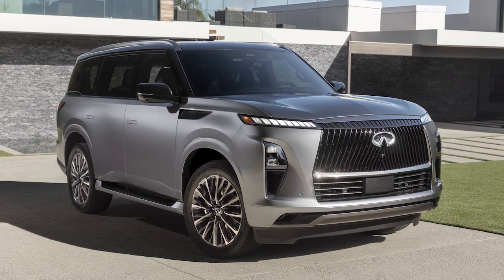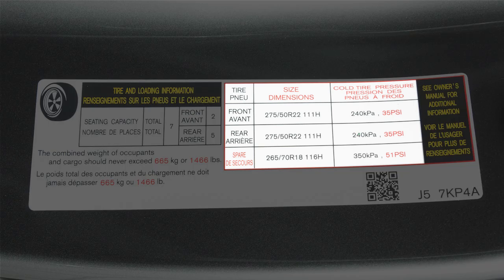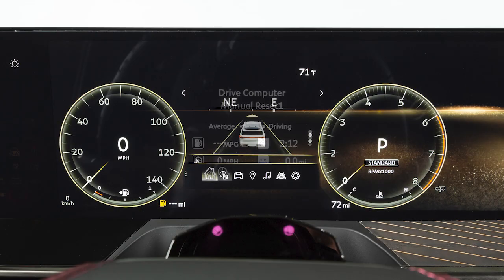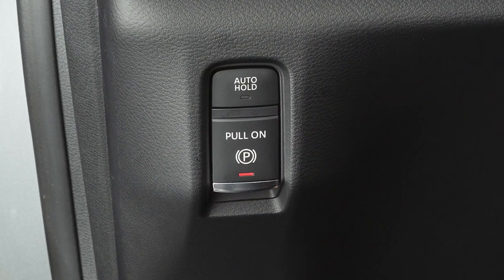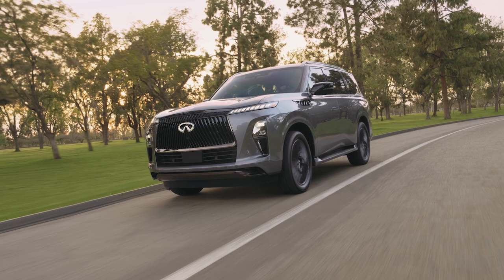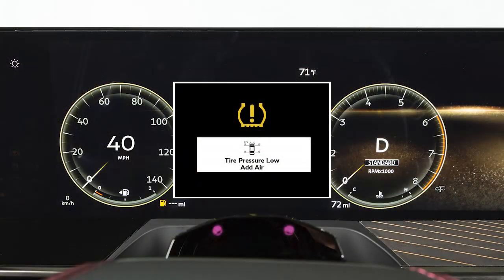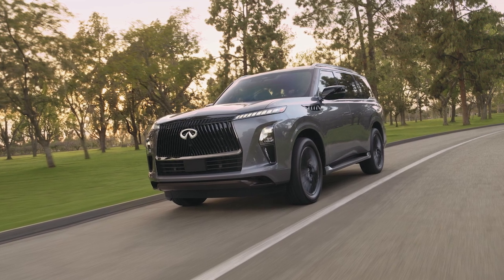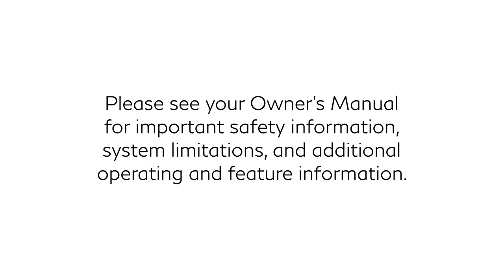2025 INFINITI QX80 - Tire Pressure Monitoring System (TPMS) with Tire Inflation Indicator